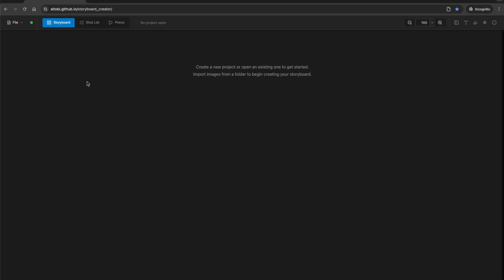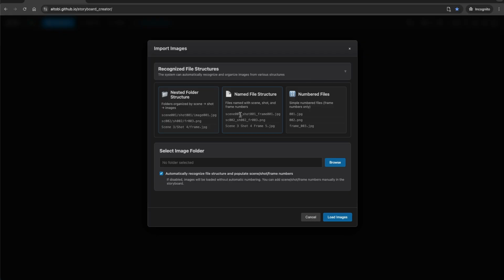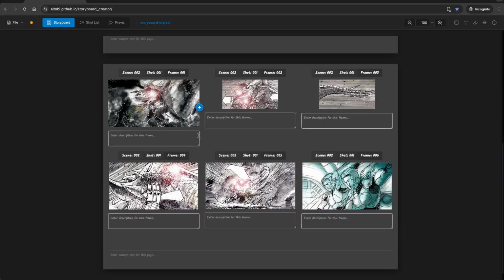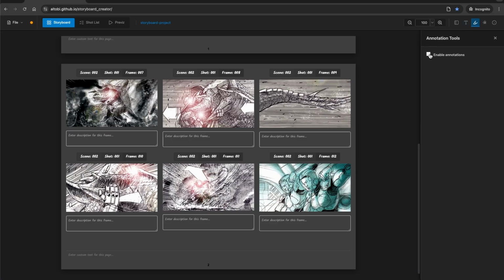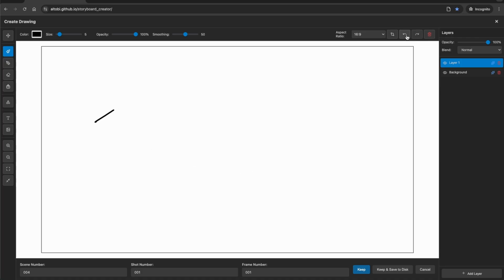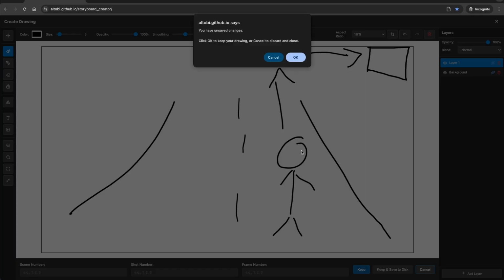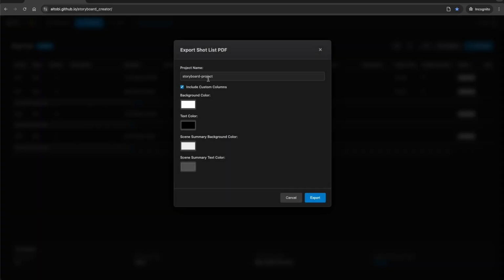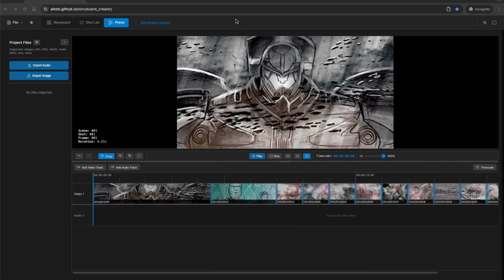Free Storyboard / Short list / Previz Software on the web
In this video I'll walk you through the open source web based software I've created for storyboarding and automatic shotlisting and automatic previsualisation creation.

This web application is perfect if you're planning to take your script and visualize it with a storyboard, and then use that storyboard to automatically generate a shotlist for your and a previz. This saves you a lot of time.

This software was made in a couple of days, so please don't expect the cleanest tools out there. There's quite a bit of bugs, which I also talk about in the video, and how to work around them.

Please comment if you find more bugs or if you want more features. I will try to fix these issues in the future when I get some time.